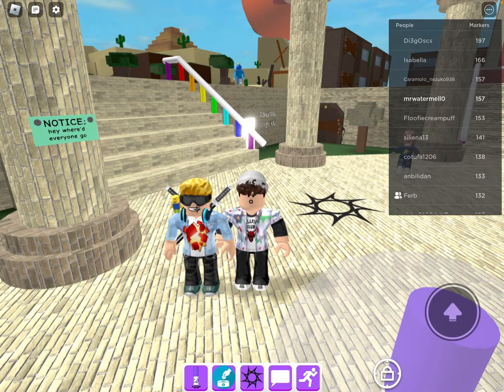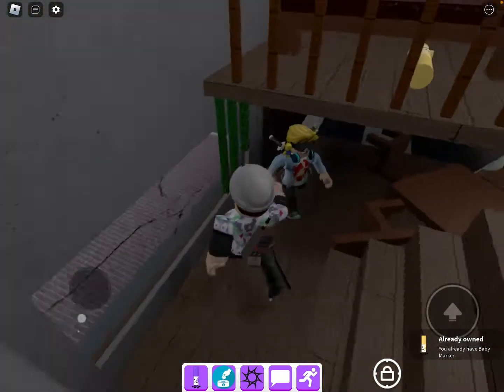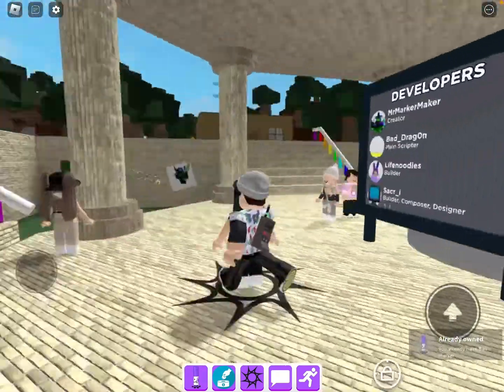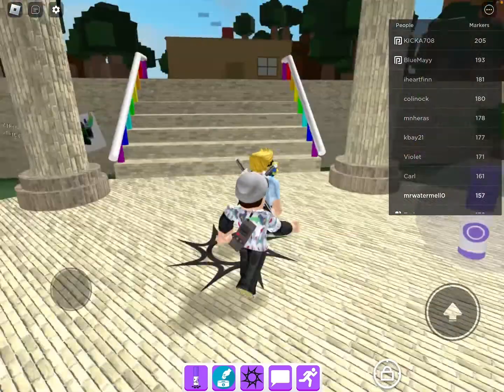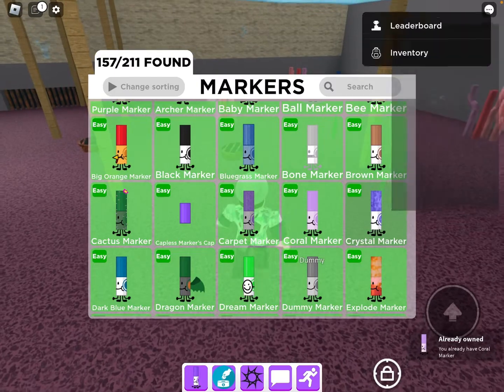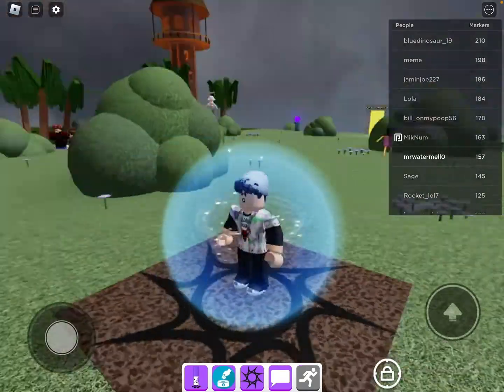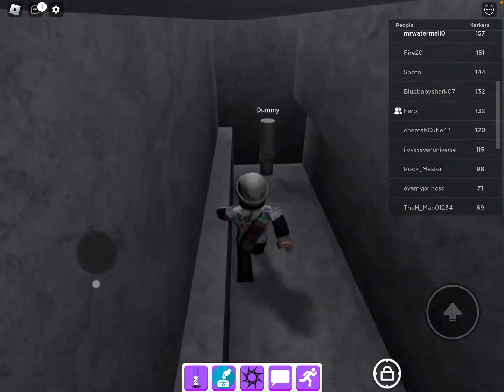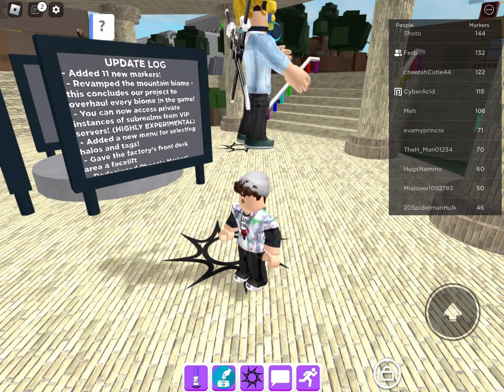EPISODE 1 |ROBLOX FIND THE MARKERS